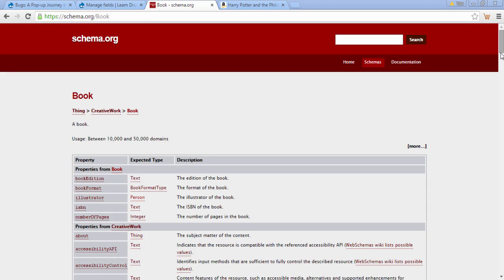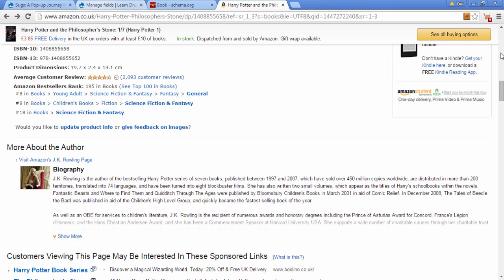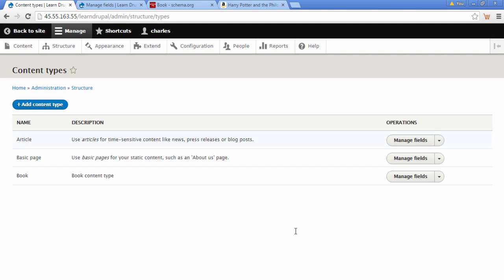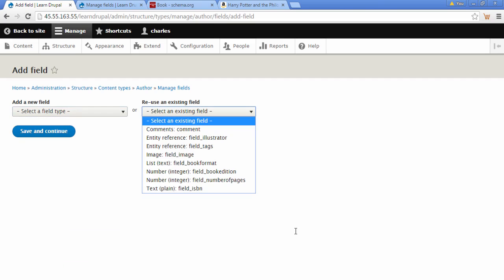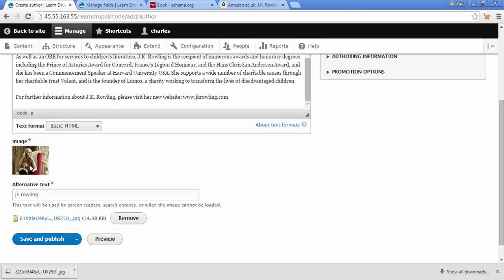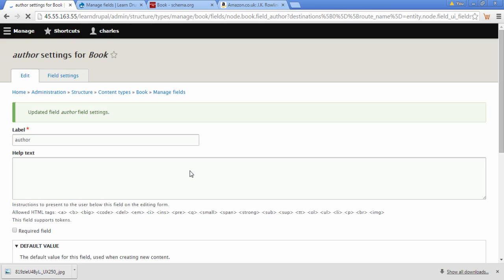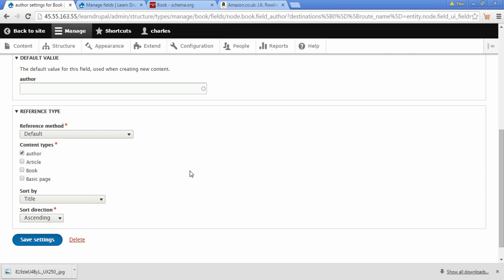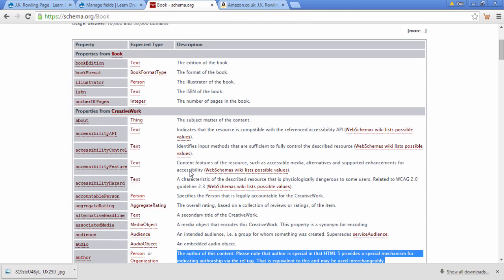Part 8 - How to add the author Field Drupal Tutorial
See my $19.99 Drupal Course